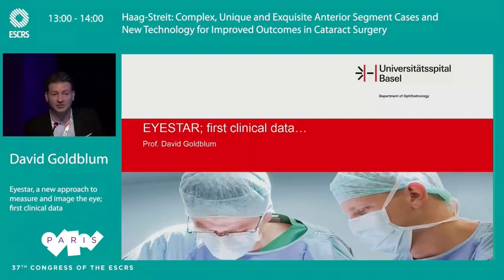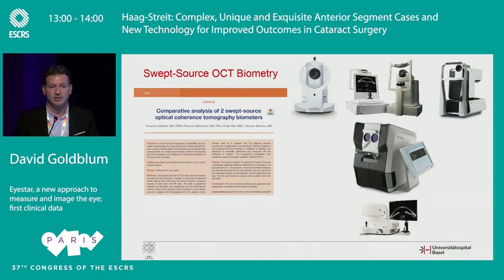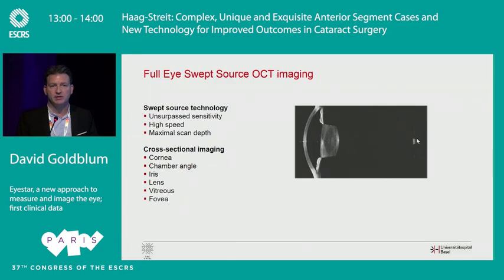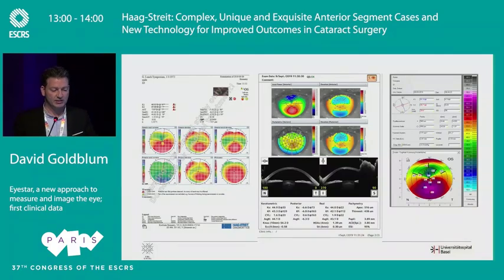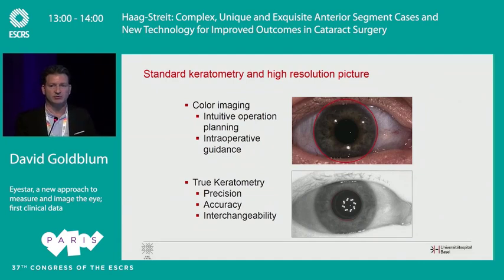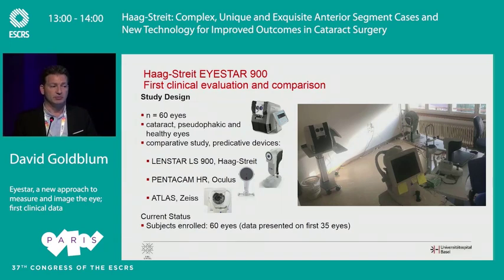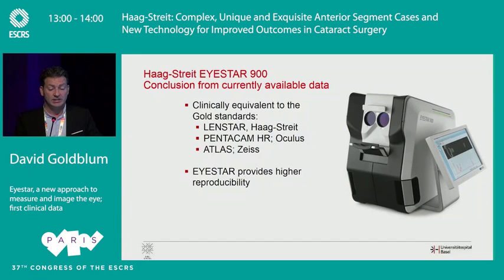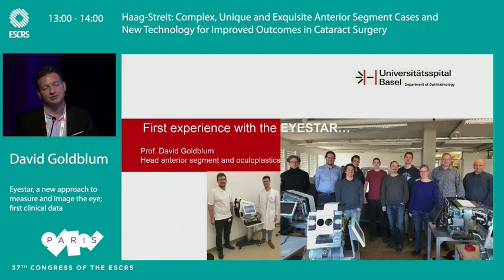ESCRS 2019 Paris - New Technology for Improved Outcomes in Cataract Surgery - David Goldblum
David Goldblum shared some initial clinical data from the Eyestar CE-registration study of the Eyestar with the audience. Demonstrating the high reproducibility of the measurements, exceeding the performance of today’s gold standard devices.